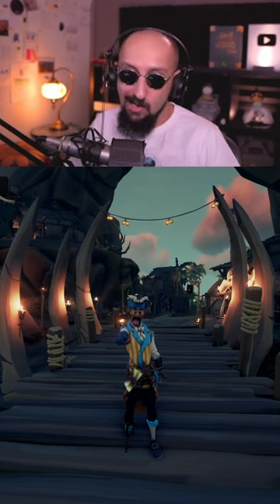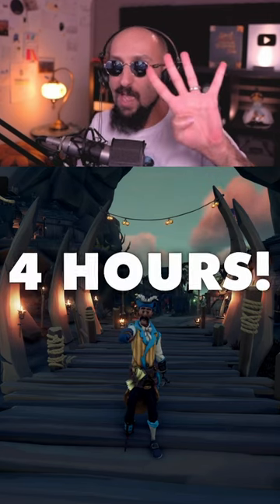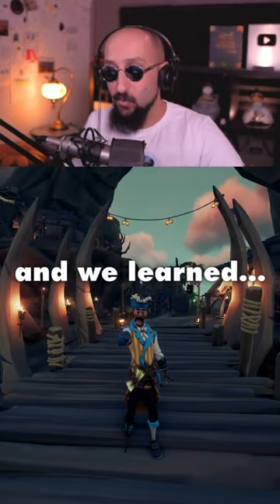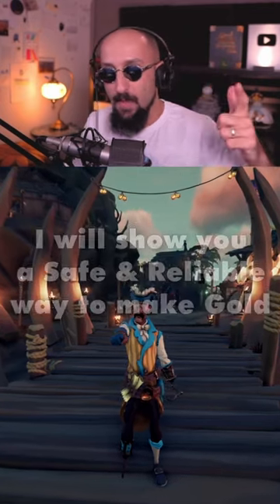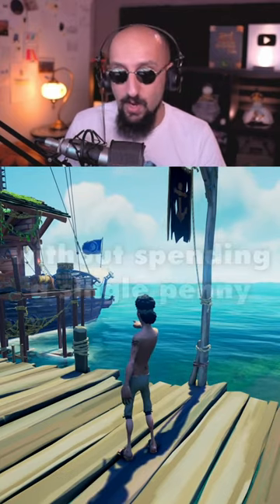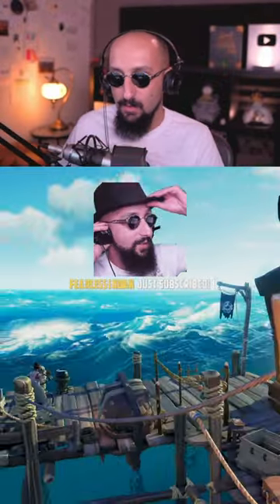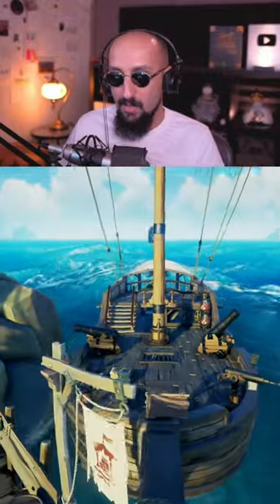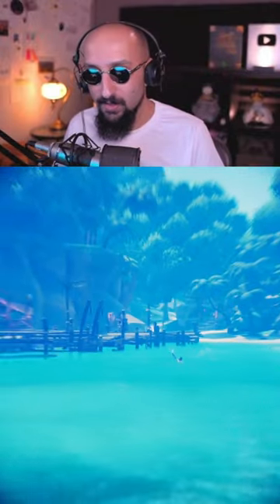Do THIS on your 1st Day in Sea of Thieves